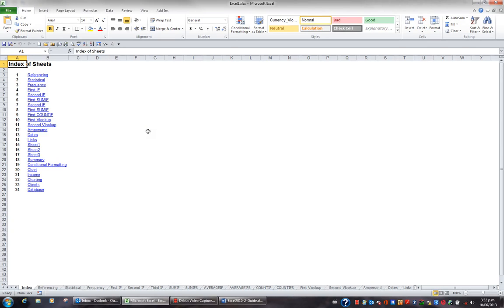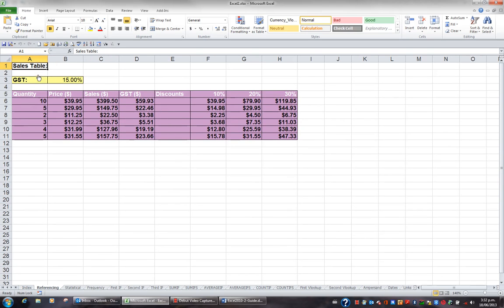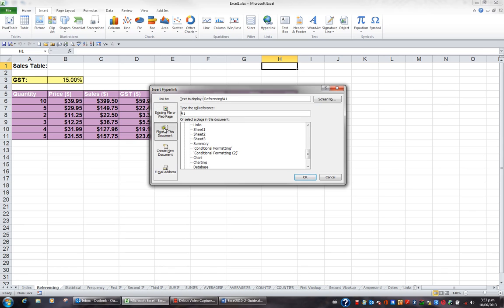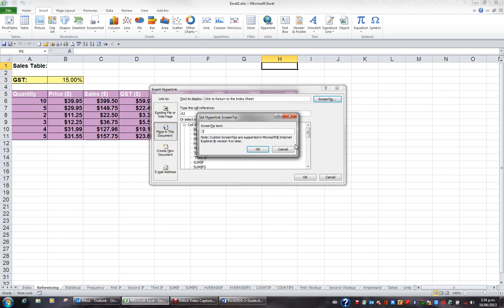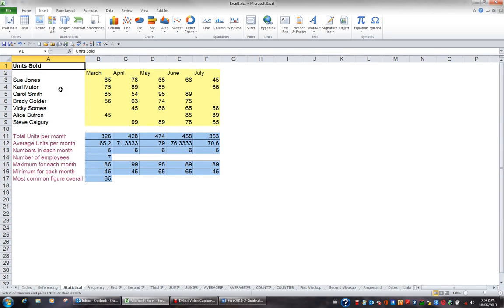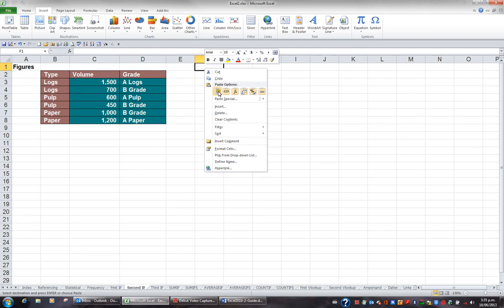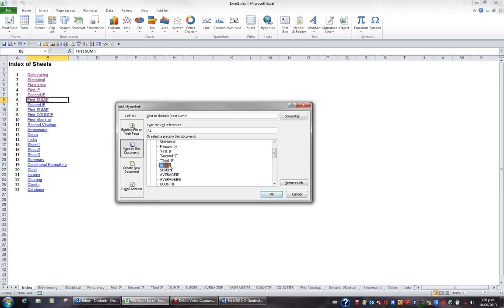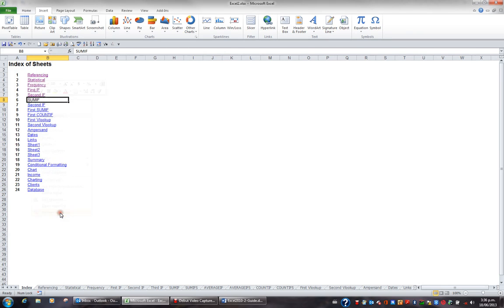Microsoft Excel 2010 Level Two Video 51 Hyperlinks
Microsoft Excel, video 51, Follow a hyperlink, Create a hyperlink , Copy a hyperlink, Paste a hyperlink, Edit a hyperlink, Remove a hyperlink @softwaresolutions.